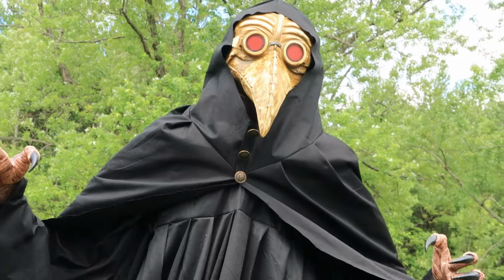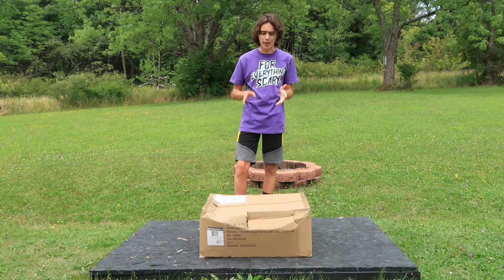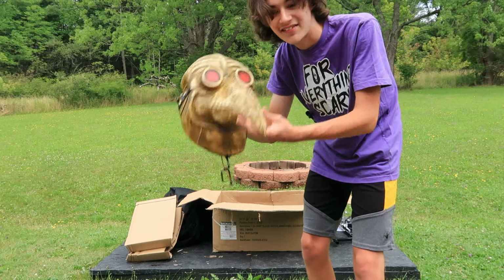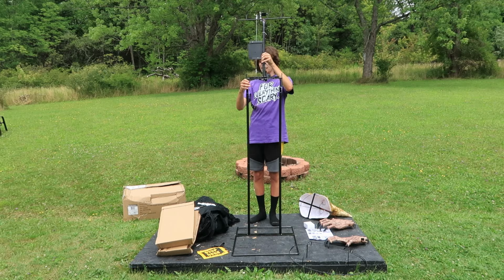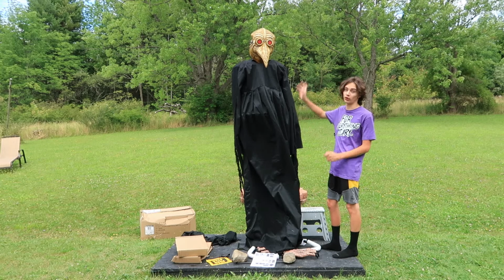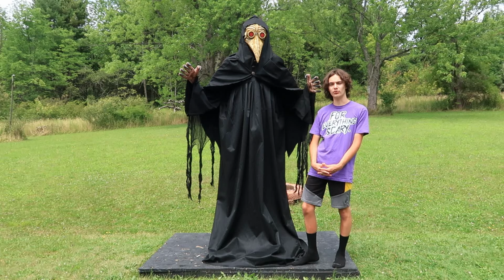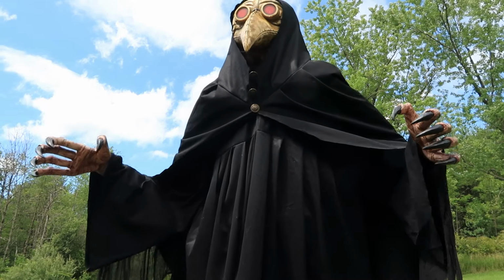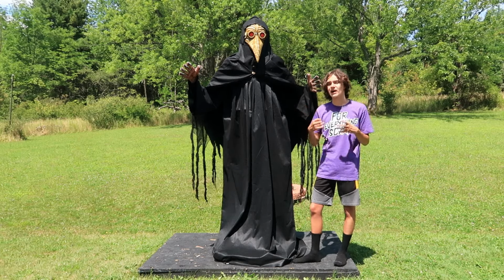HalloweenCostumes - Giant Plague Doctor Unboxing/Setup | Halloween Costumes 2024 Animatronic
This is my unboxing/setup of the Halloween Costumes 2024 Giant Plague Doctor animatronic! 🎃

HUGE thanks to @halloweencostumes for sending me this animatronic! 👽

👽GMHaunts Intro Theme Created by the amazing: @Dead By Dawn